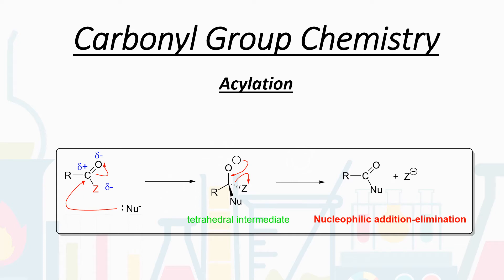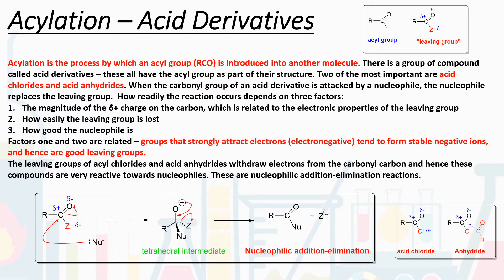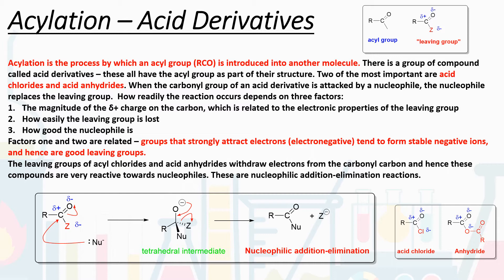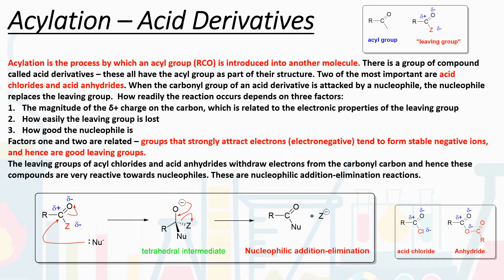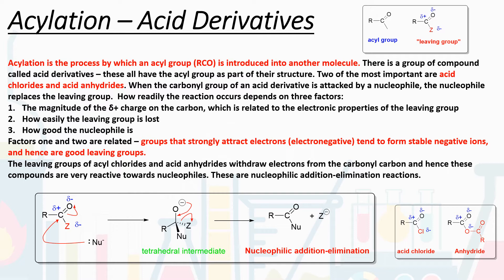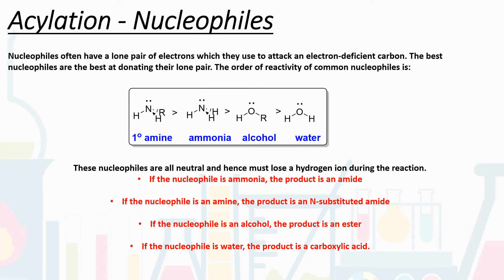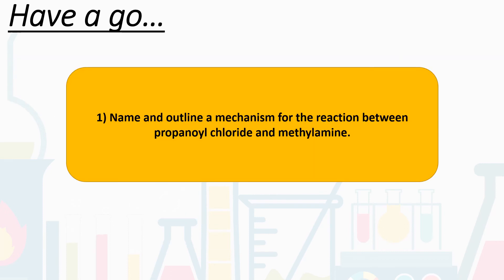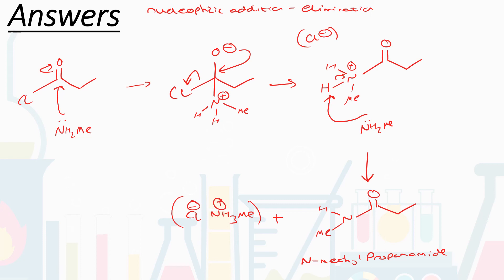Carbonyl Chemistry - Acylation Reactions (A-Level Chemistry)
An A-Level Chemistry tuition/revision video on the topic of carbonyl chemistry. This video is for the AQA exam specification, but it will be broadly applicable to most others. The video covers acylations reactions.

If you need any more help with your chemistry, feel free to drop me an email  – I’ll be happy to help!